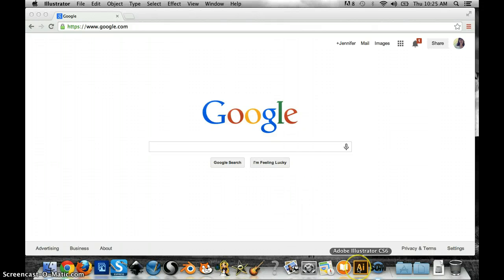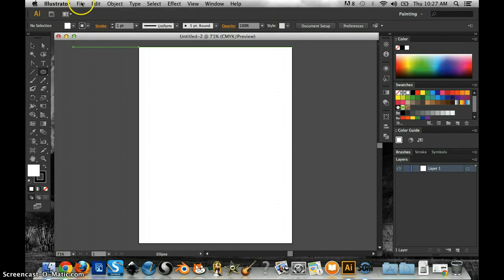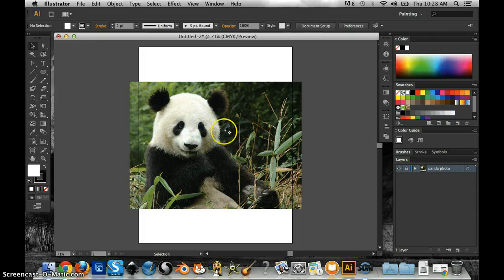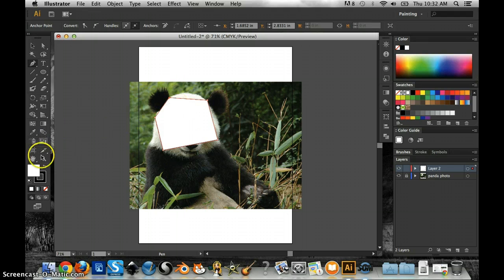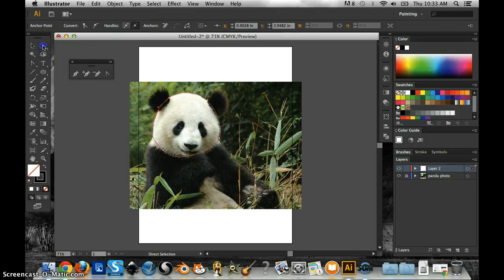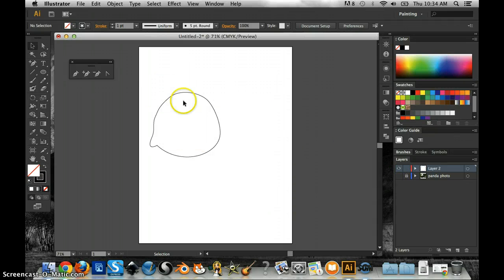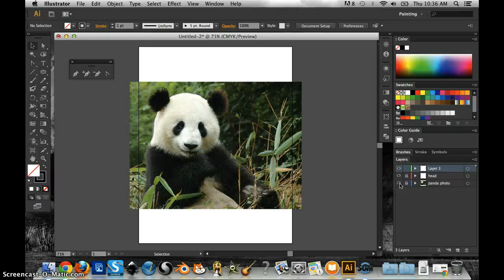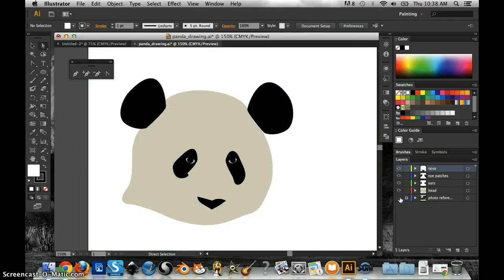Pen Tool in Illustrator